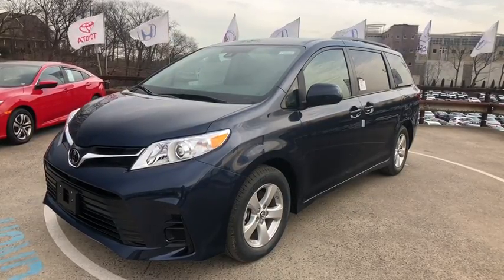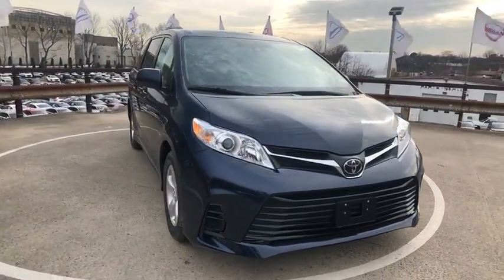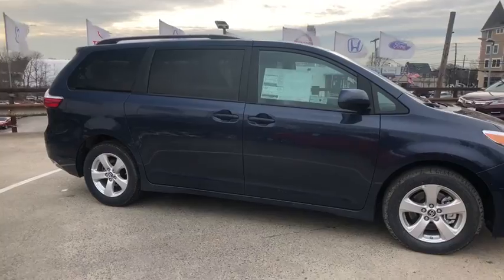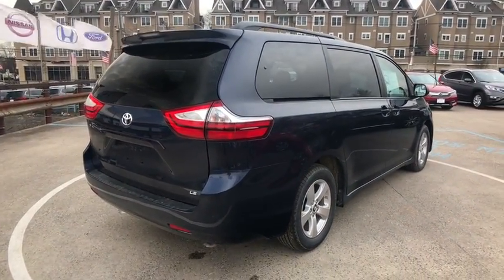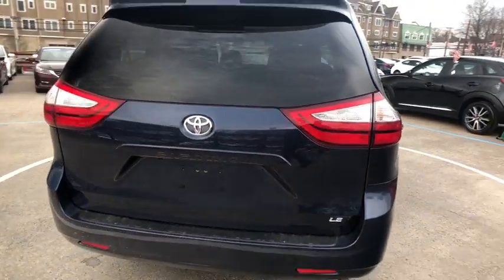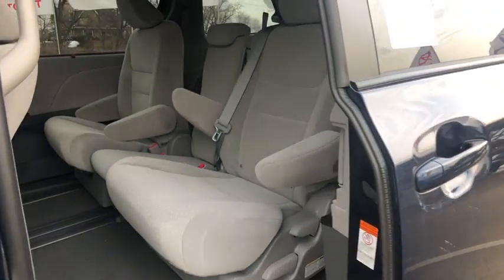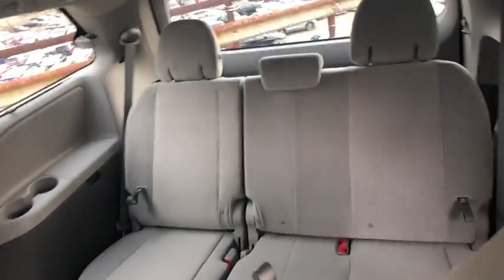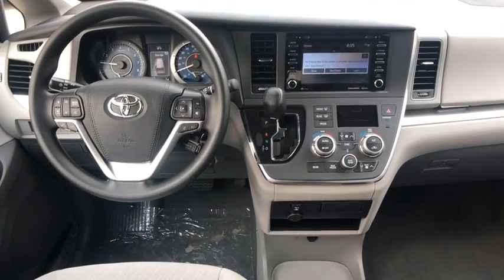2019 Toyota Sienna Bronx, Mamaroneck, Yonkers, Larchmont, Westchester, NY T190426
Toasted Walnut Pearl N 2019 Toyota Sienna available in the Bronx New York at Toyota of New Rochelle. Servicing the Mamaroneck, Yonkers, Larchmont, Westchester, NY area.

Axle Ratio: 3.003,Front Bucket Seats,Fabric Seat Material,Radio: Entune 3.0 Audio Plus,All Weather Floor Liners & Door Sill Protectors,Alloy Wheel Locks,4-Wheel Disc Brakes,6 Speakers,Air Conditioning,Electronic Stability Control,Spoiler,Tachometer,3rd row seats: split-bench,ABS brakes,Alloy wheels,Automatic temperature control,Brake assist,Bumpers: body-color,CD player,Delay-off headlights,Door auto-latch,Driver door bin,Driver vanity mirror,Dual front impact airbags,Dual front side impact airbags,Front anti-roll bar,Front dual zone A/C,Front reading lights,Front wheel independent suspension,Fully automatic headlights,Garage door transmitter: HomeLink,Heated door mirrors,Illuminated entry,Knee airbag,Low tire pressure warning,Occupant sensing airbag,Outside temperature display,Overhead airbag,Overhead console,Panic alarm,Passenger door bin,Passenger seat mounted armrest,Passenger vanity mirror,Power door mirrors,Power driver seat,Power steering,Power windows,Radio data system,Rear air conditioning,Rear anti-roll bar,Rear reading lights,Rear seat center armrest,Rear window defroster,Rear window wiper,Reclining 3rd row seat,Remote keyless entry,Roof rack: rails only,Speed control,Speed-sensing steering,Split folding rear seat,Steering wheel mounted audio controls,Sun blinds,Telescoping steering wheel,Tilt steering wheel,Traction control,Trip computer,Variably intermittent wipers,Auto-dimming Rear-View mirror,Compass,Driver's Seat Mounted Armrest,AM/FM radio: SiriusXM,Exterior Parking Camera Rear,Auto High-beam Headlights,Forward collision: Toyota Safety Sense P mitigation,Distance pacing cruise control: Dynamic Radar Cruise Control (DRCC)